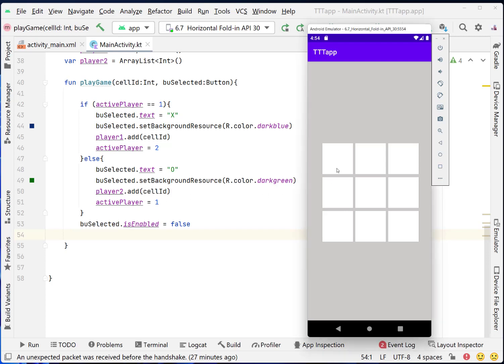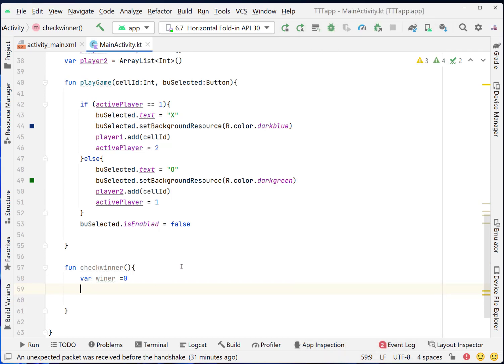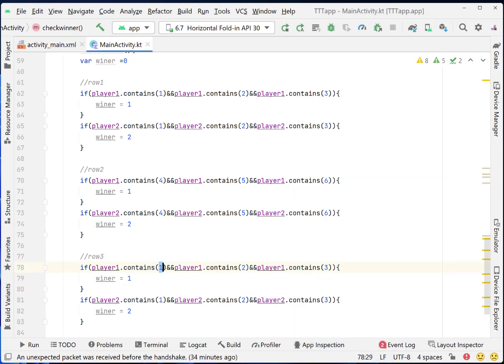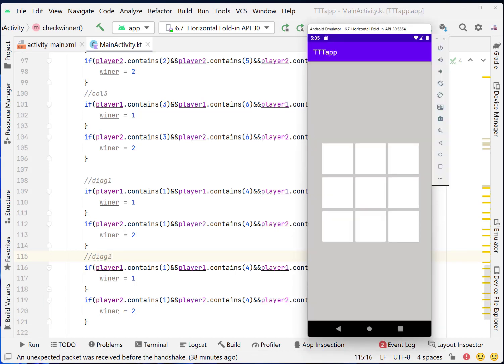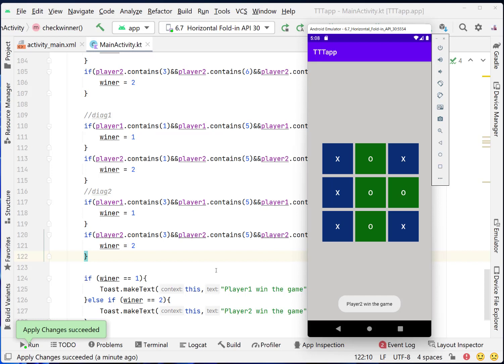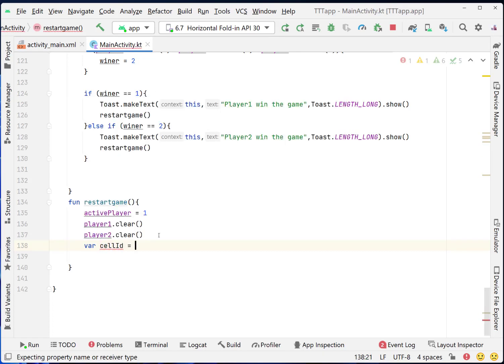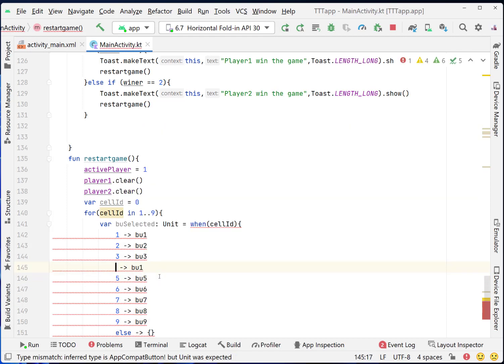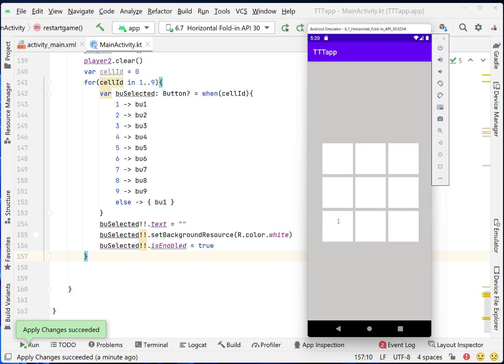Tic Tac Toy - part 3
The last part of the tic tac toy game app will make the winner, restart the game function to check who wins the game and then restart the game to start a new game